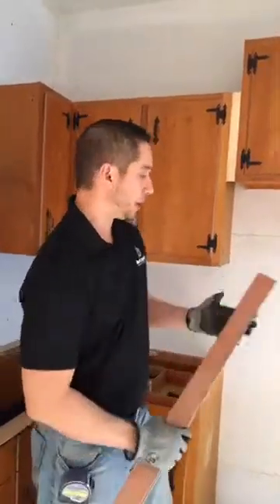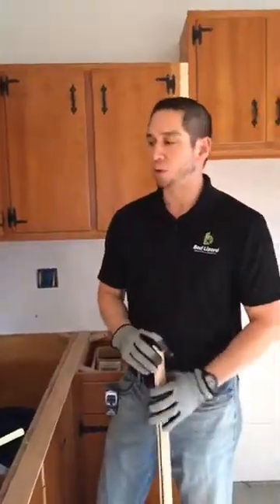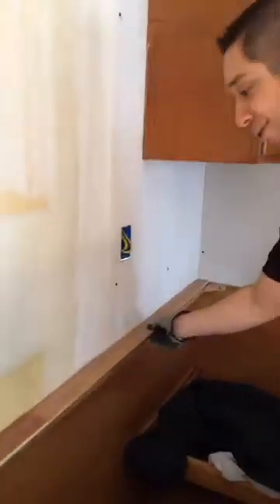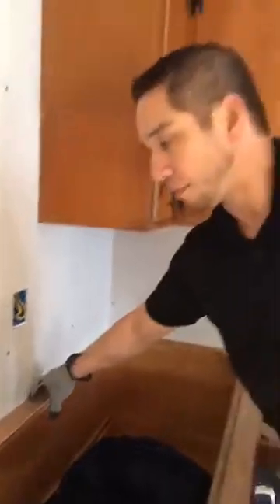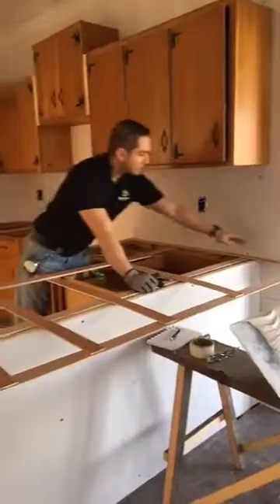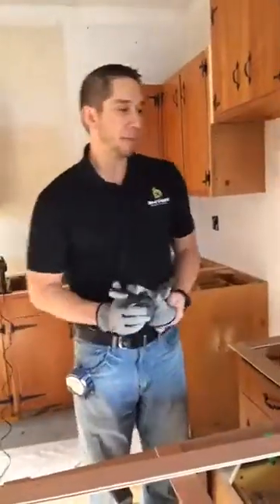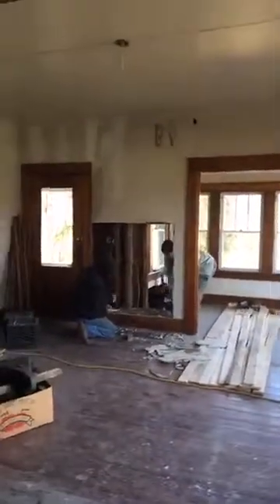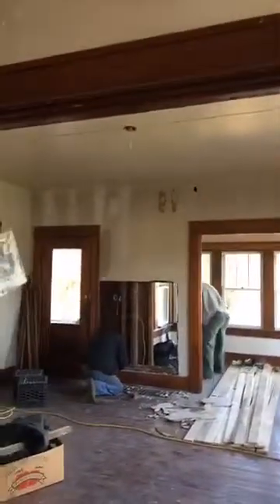LIVEwithAmyO : How a template is made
What is a template and why is it created? Join me as Bad Lizard Granite and Quartz comes to create the template.